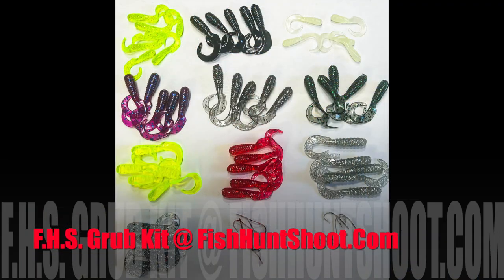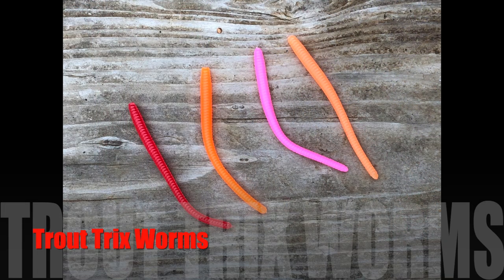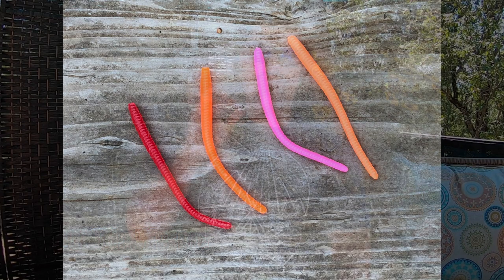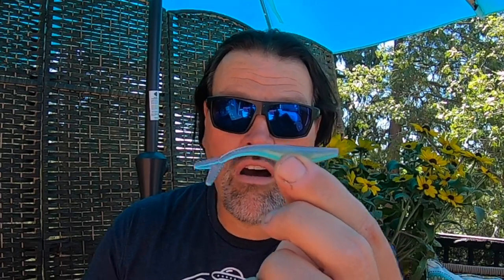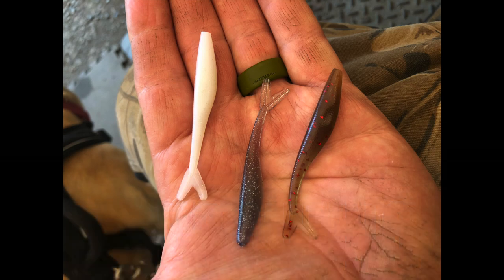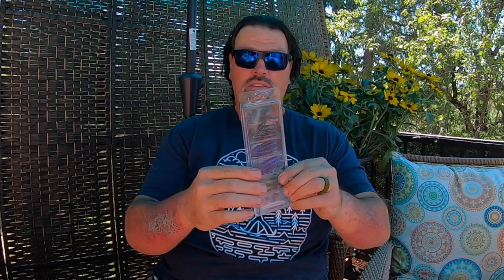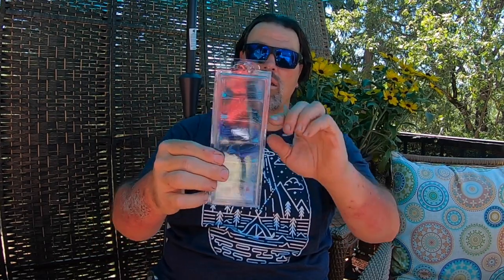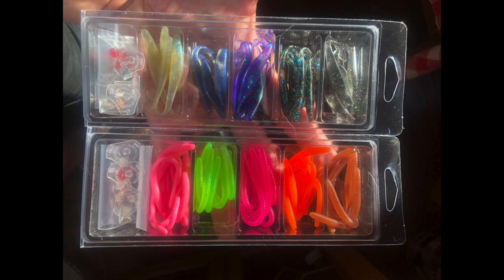Cutting Edge Trout Trolling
Get out on the cutting edge of trout and salmon trolling. Cal Kellogg explains how!